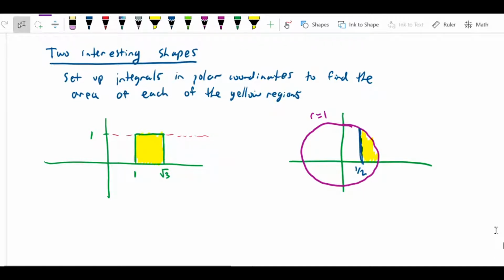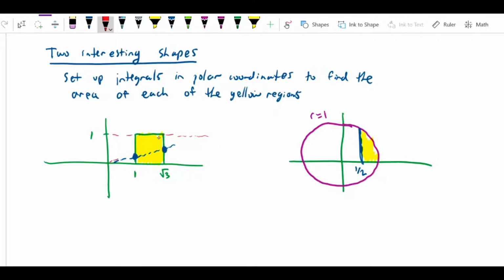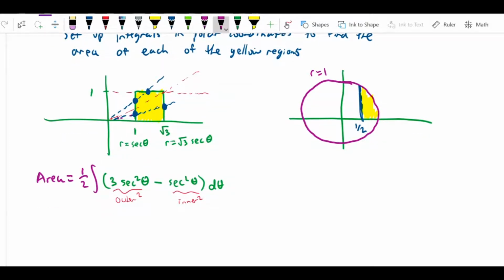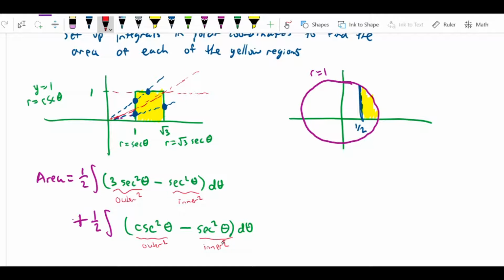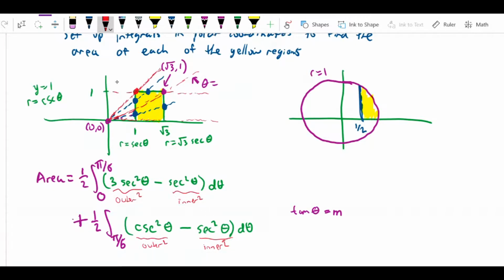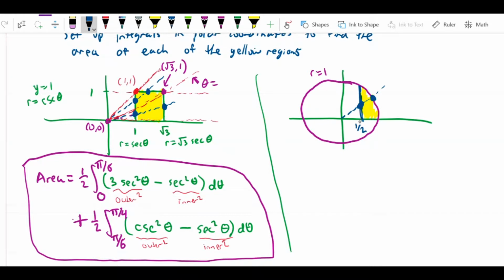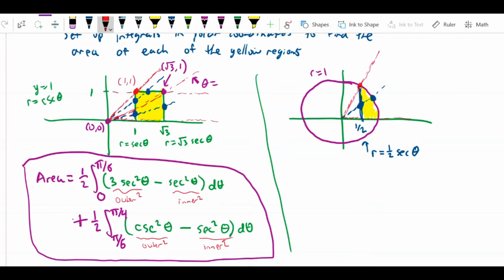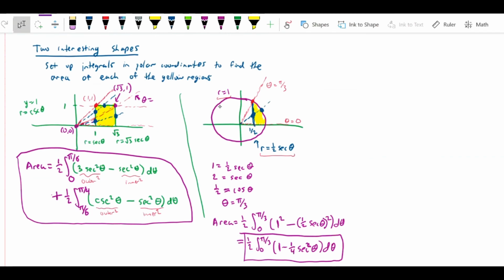Polar coordinates Area of rectangle and sliced circle